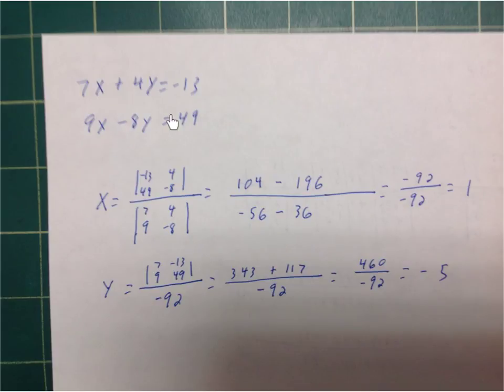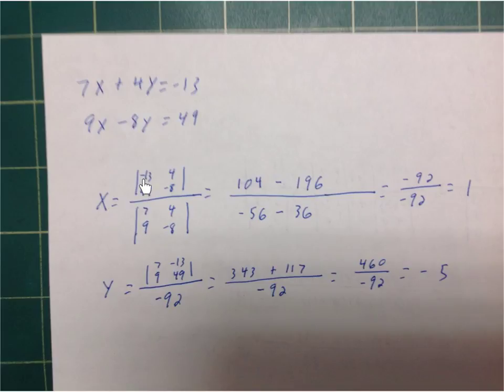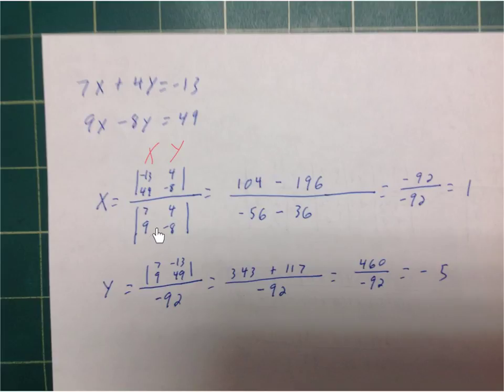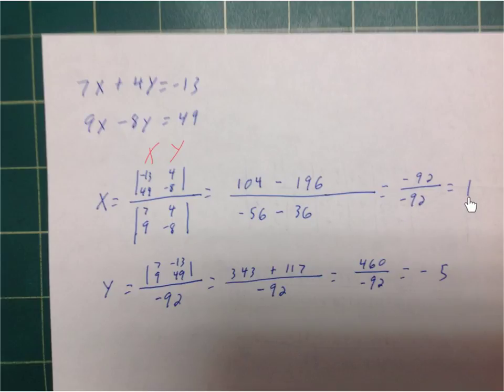Cramer's Rule 6